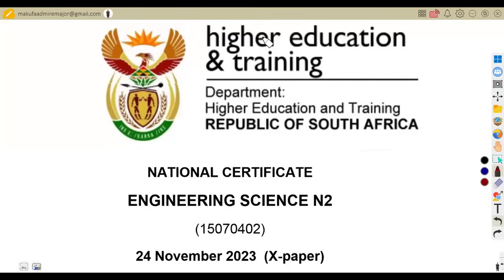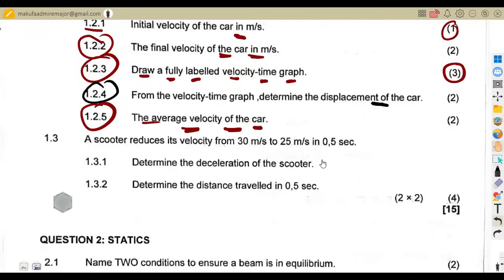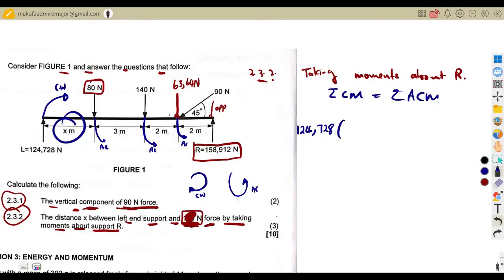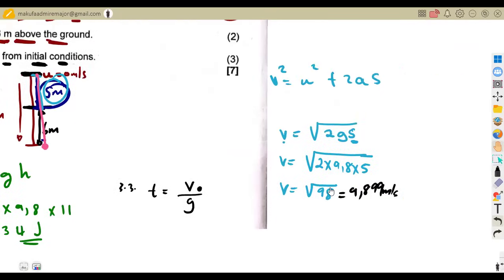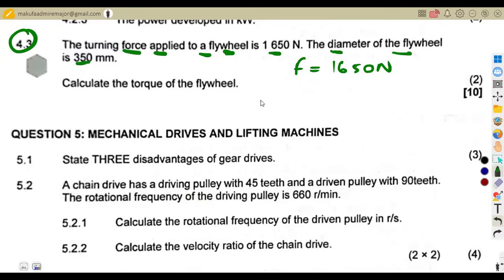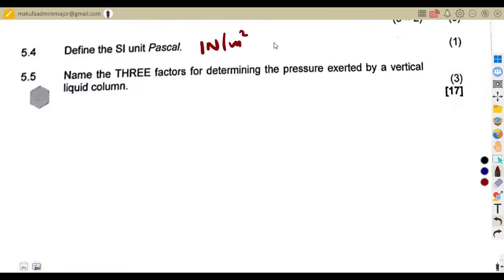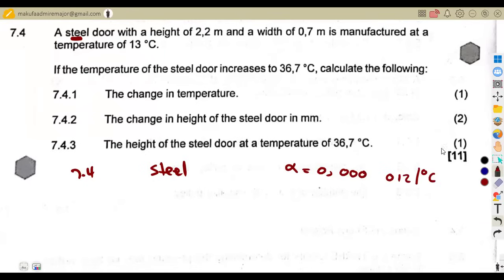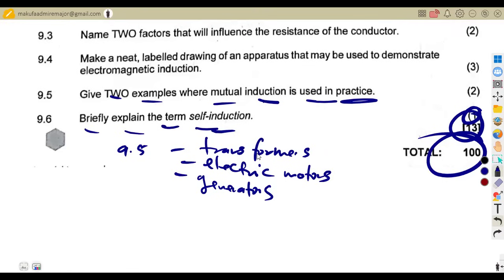Engineering Science N2 November 2023 Memo Full Paper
Engineering Science N2 November 2023.
Engineering Science N2 Question Papers and Memo.